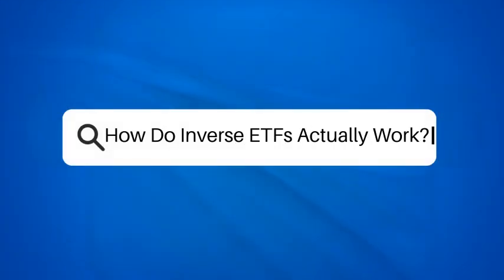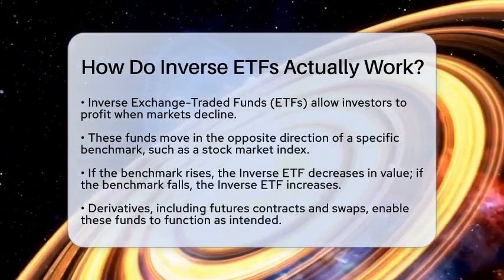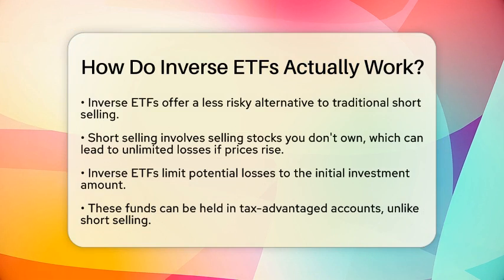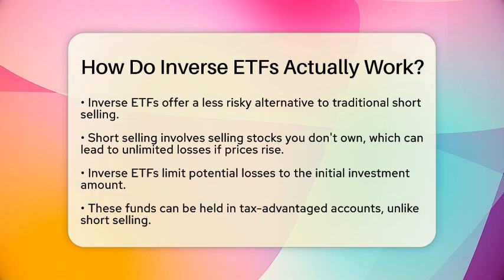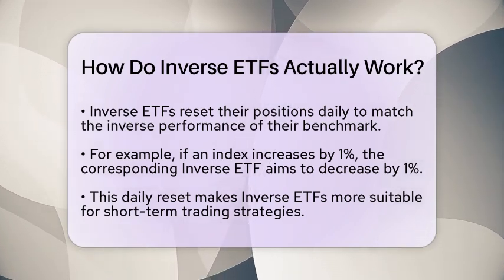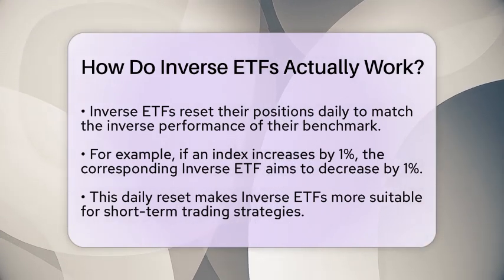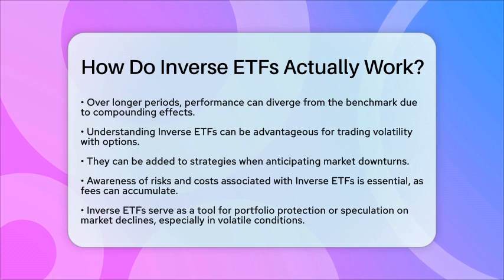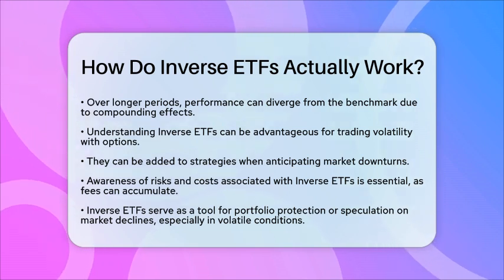How Do Inverse ETFs Actually Work? - Stock and Options Playbook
How Do Inverse ETFs Actually Work? In this informative video, we'll break down the concept of Inverse Exchange-Traded Funds (ETFs) and how they function in the world of stock trading. We'll explain what Inverse ETFs are, how they are designed to move in the opposite direction of specific benchmarks, and the role of financial instruments like derivatives in their operation. You’ll learn about the advantages of using Inverse ETFs compared to traditional short selling, including risk management and tax benefits.

Additionally, we will discuss the daily resetting mechanism of these funds and how this impacts their performance over time. Understanding these dynamics is essential for traders looking to implement short-term strategies or hedge their portfolios against market declines. We’ll also touch on the potential risks and costs associated with Inverse ETFs, ensuring you have a well-rounded perspective before incorporating them into your trading strategy.

Whether you are a seasoned trader or just starting, this video will equip you with the knowledge you need to navigate the world of Inverse ETFs.